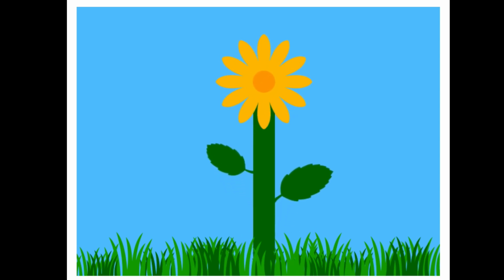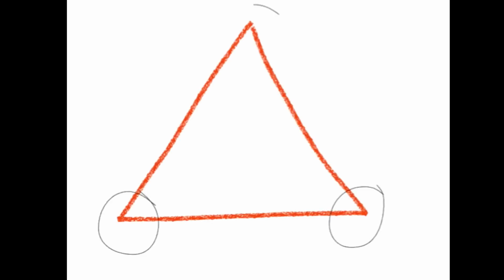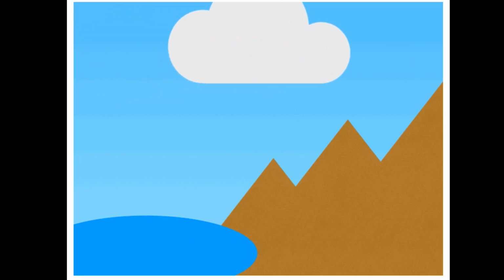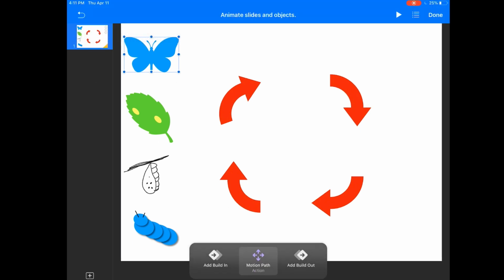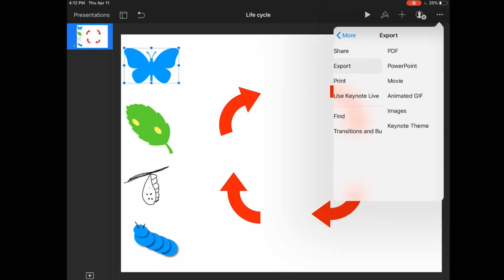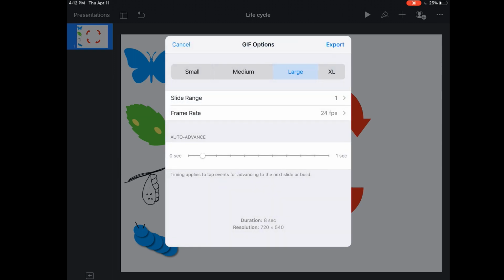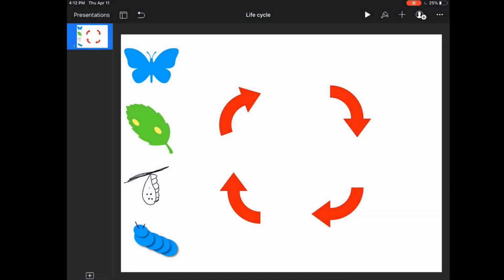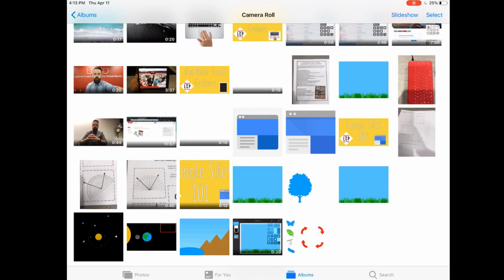How to create GIFs with Keynote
How to make moving GIFs inside of Keynote

Websites-
Mholley.lcisd.net